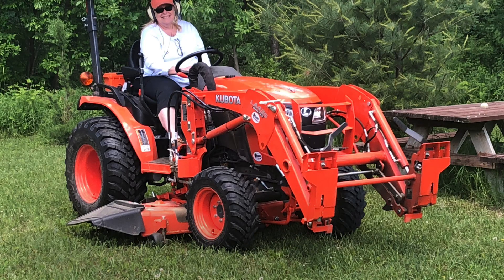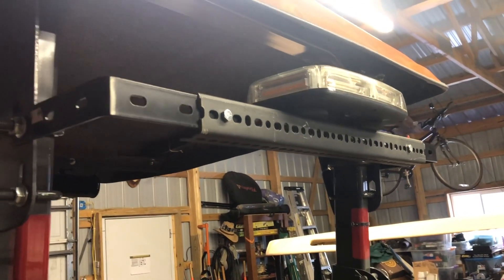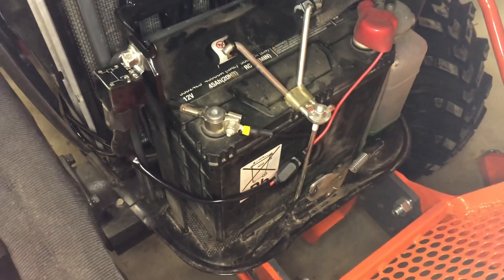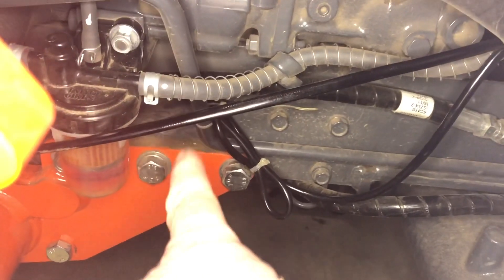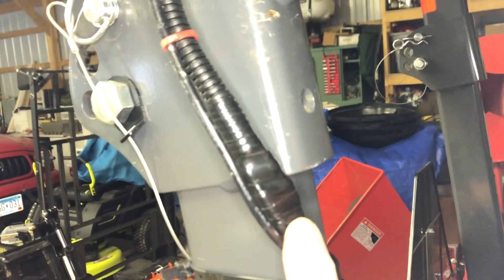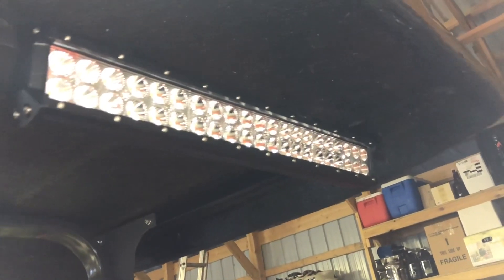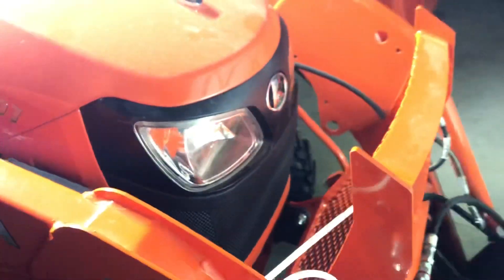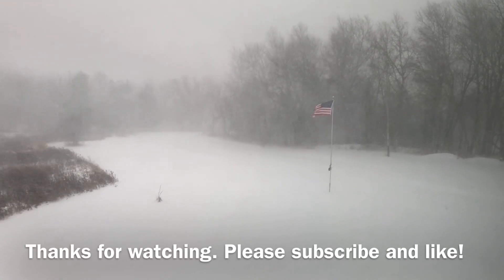#22 Adding LED Lights to My Kubota B2601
In today’s project Mike adds LED lights to the ROPS of his B 2601 Kubota tractor. The project also includes a demonstration of a hazard light for use while driving on the roads.